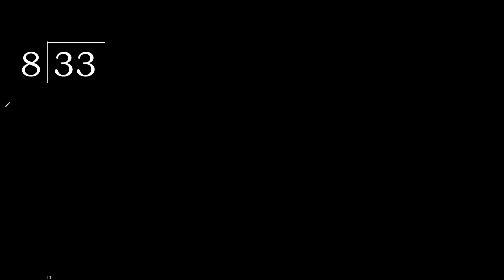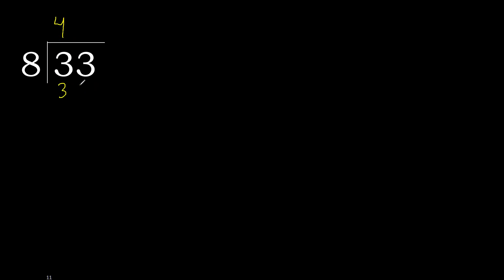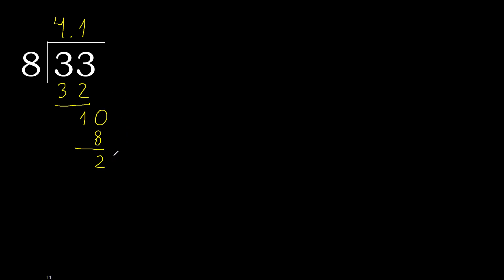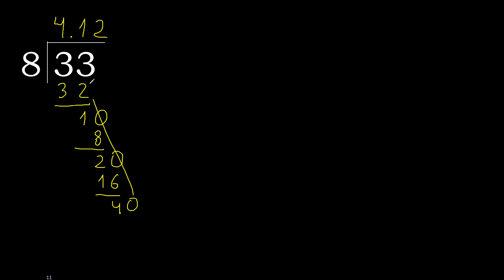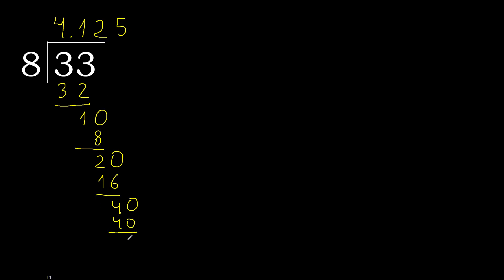Divide 33 by 8 , decimal result . Division with 1 Digit Divisors . How to do